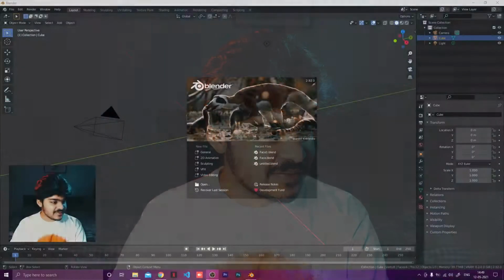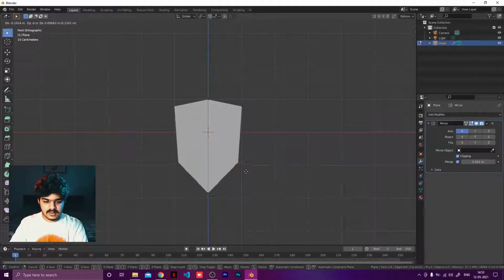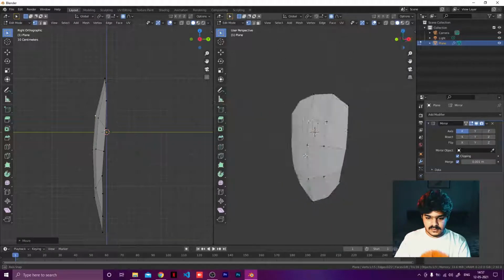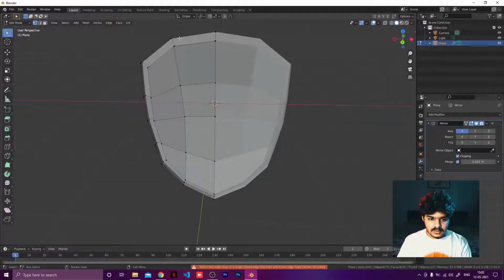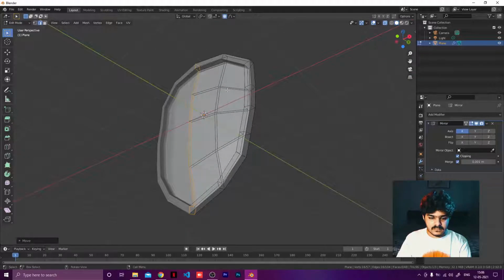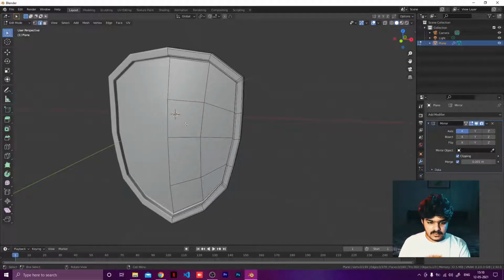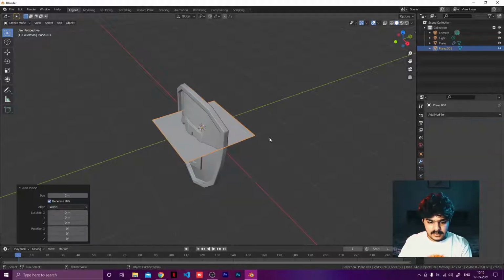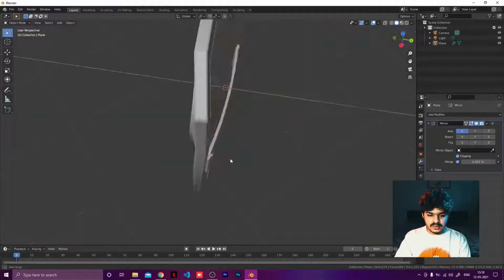How to make Shield in Blender Part-1🛡️